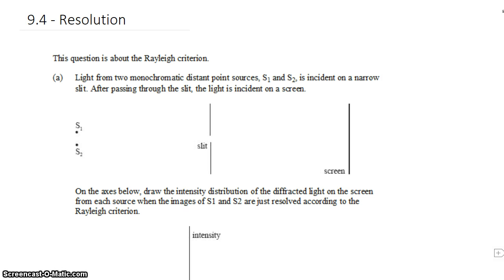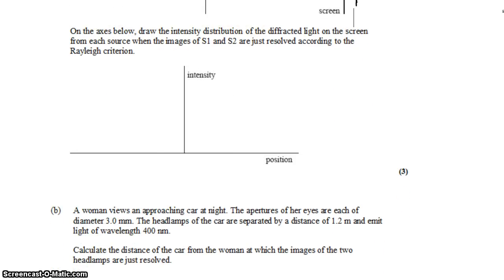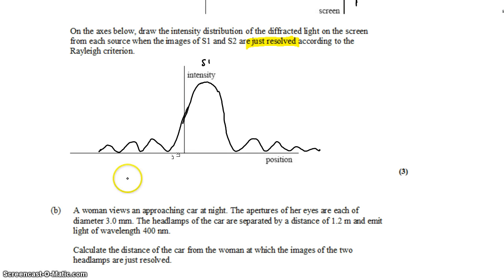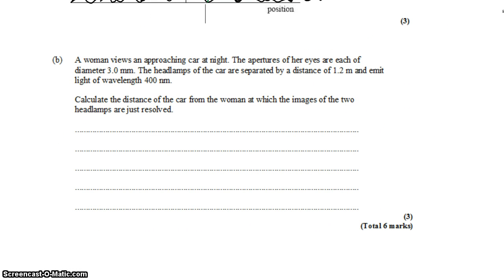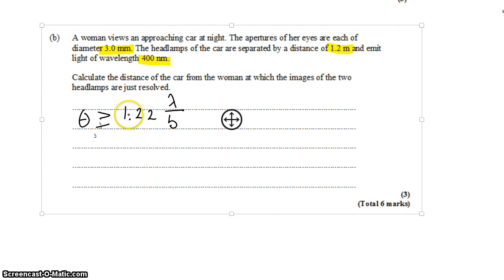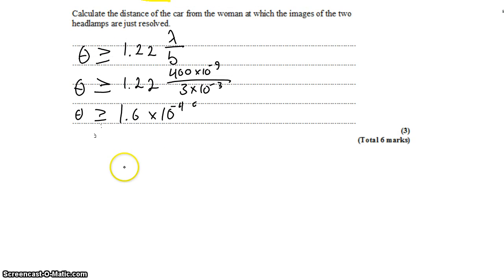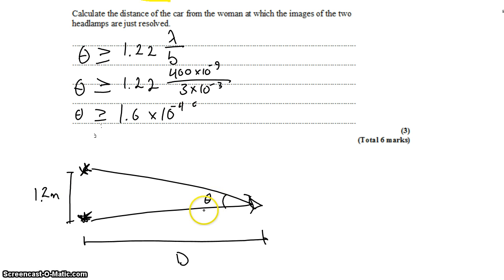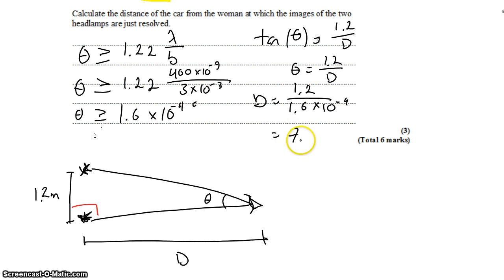9-4 Rayleigh Criterion